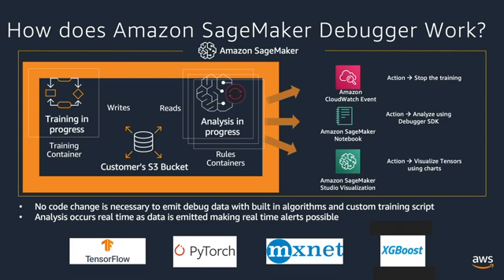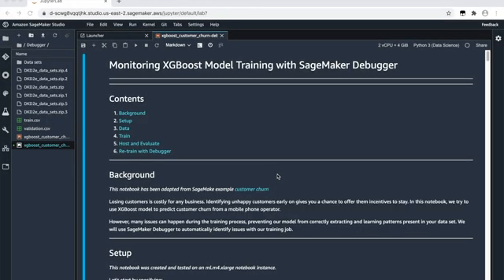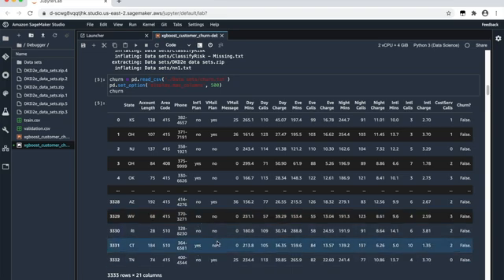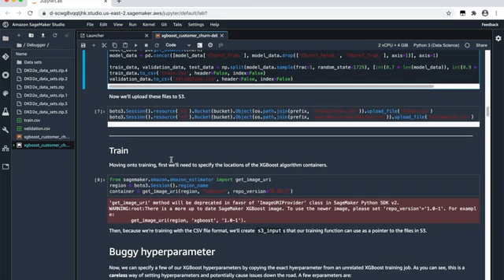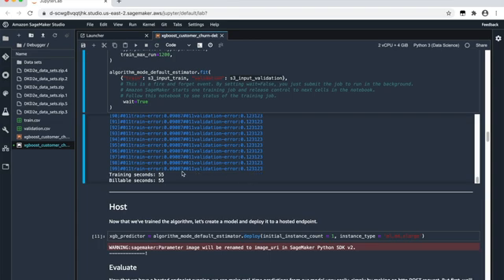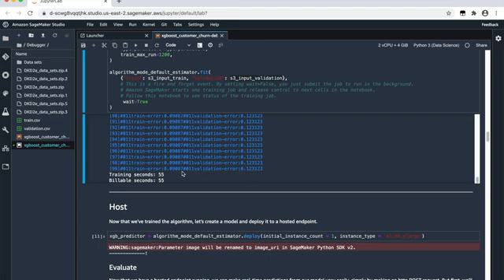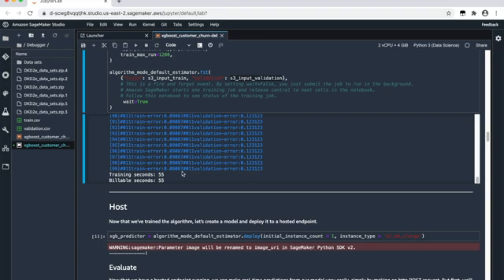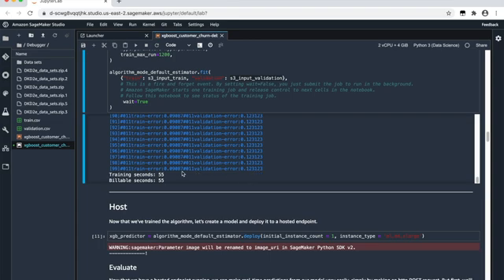Debugging a Customer Churn Model Using SageMaker Debugger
In this video, we demonstrate how to use SageMaker Debugger to debug a XGBoost customer churn model.